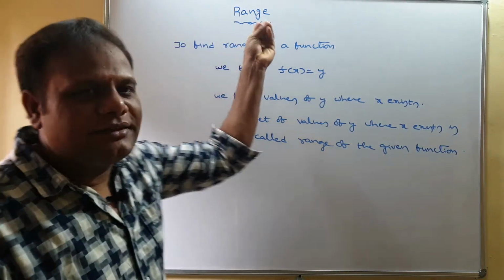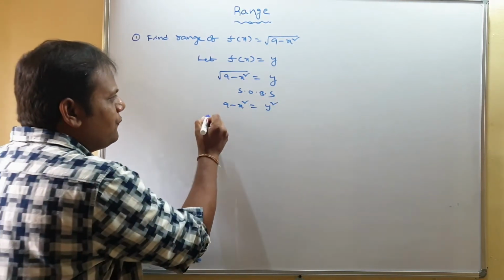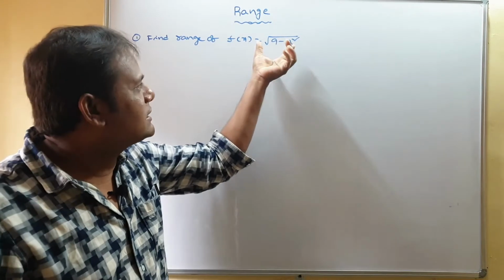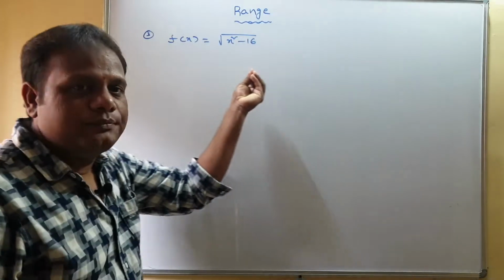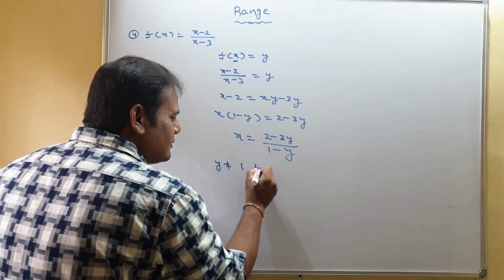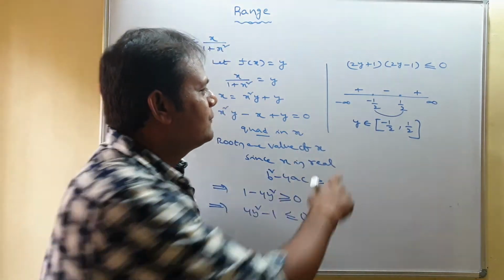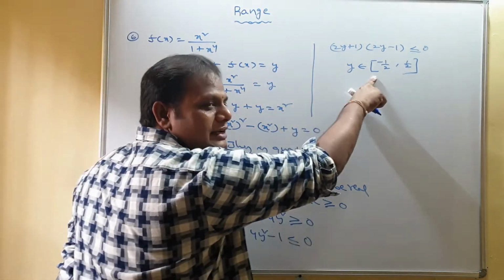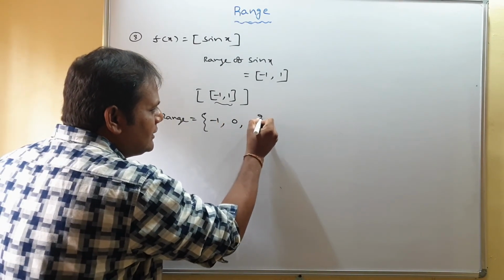range (part 1)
In this video i explained about what is range of a function and how to find range of a function.this is useful for nda, cet, jee entrance exams and board exams.